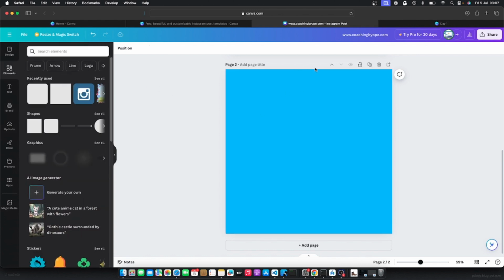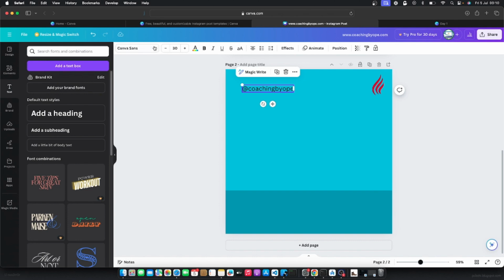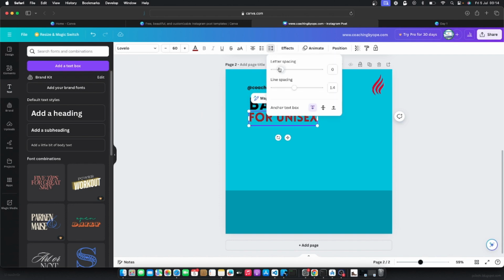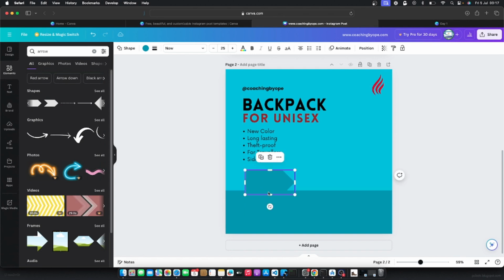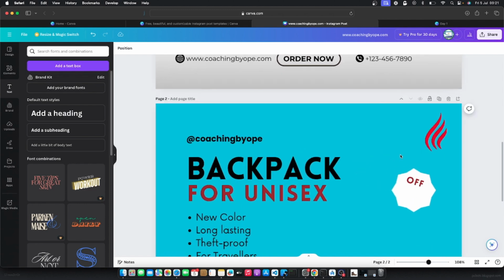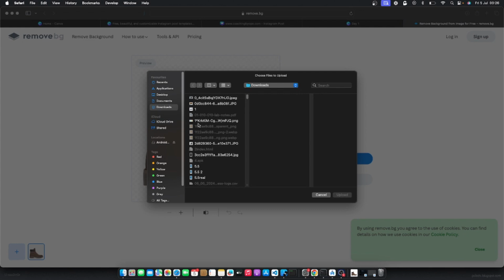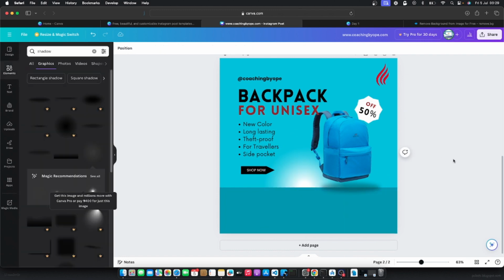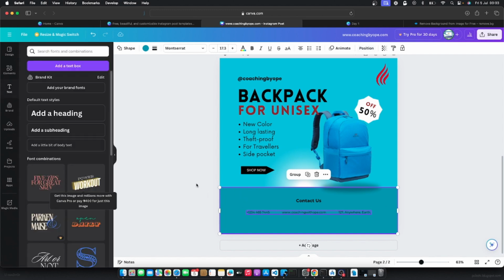Create Stunning Instagram Post with Canva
Transform your Instagram feed with stunning designs using Canva!  Whether you're promoting your business or sharing personal moments, Canva makes it easy to create engaging posts that stand out. Watch this step-by-step tutorial to learn how to design like a pro with Canva's intuitive tools and templates. Start designing today and elevate your Instagram presence!